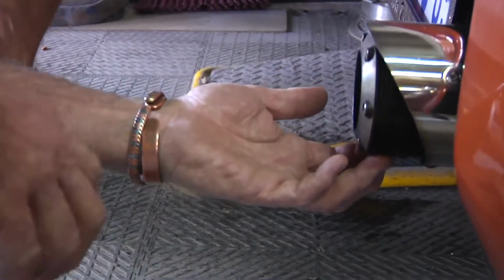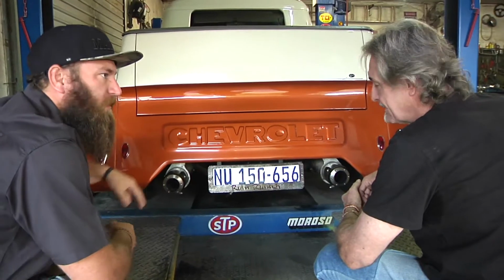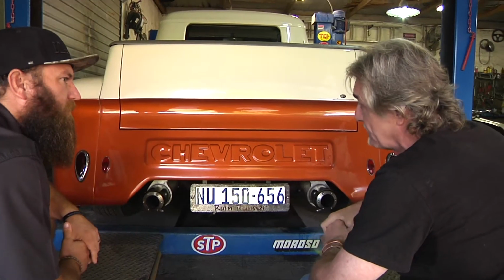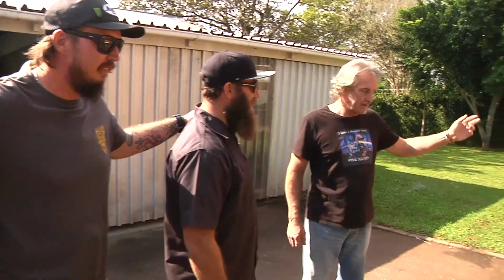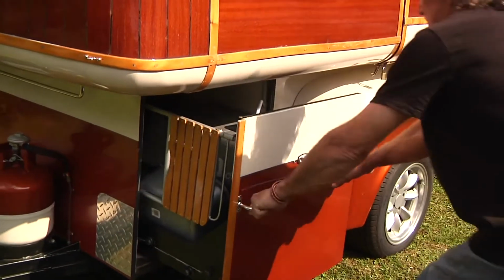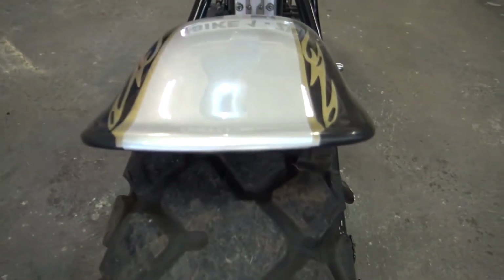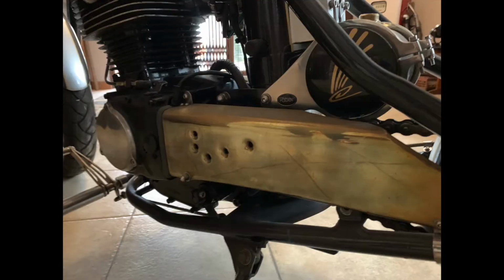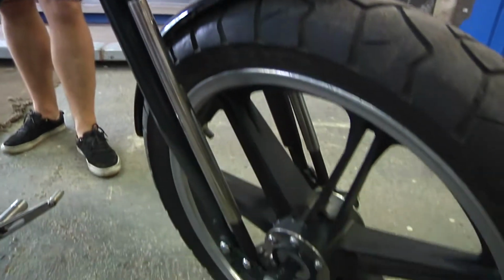King of Customs - Entrant #2 Schalk Faber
Meet Schalk Faber from Faber Designs.
To give Schalk your Vote, give him a thumbs up or a like on Facebook.com/kingofcustomssa